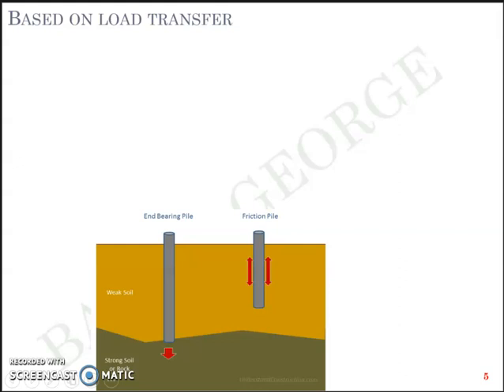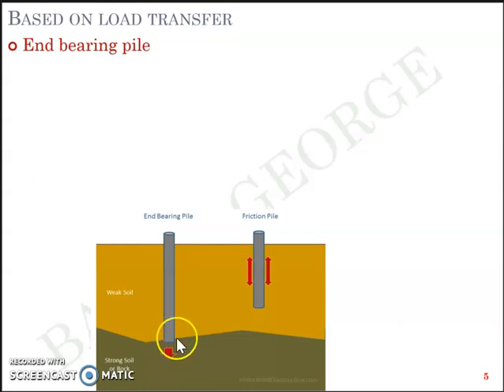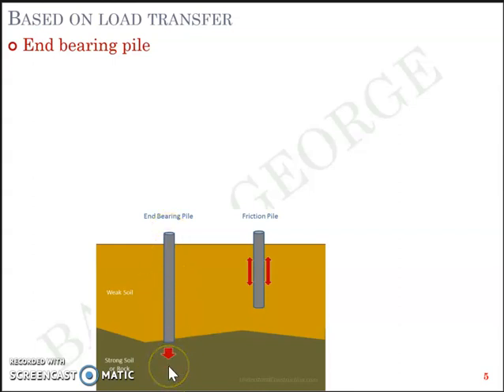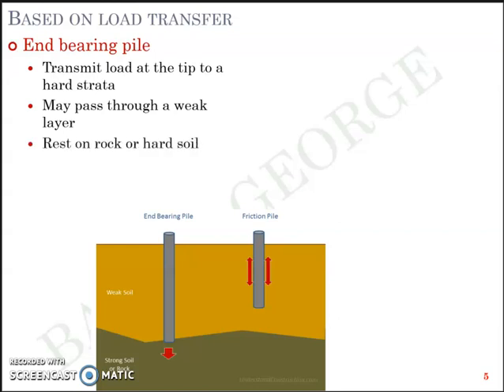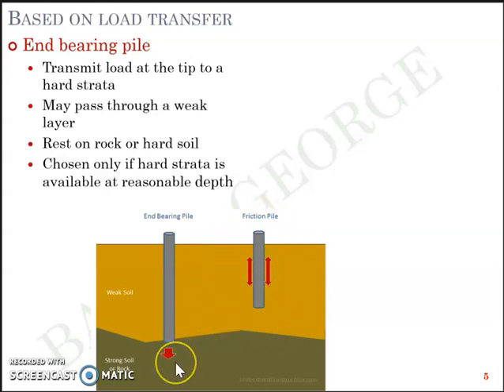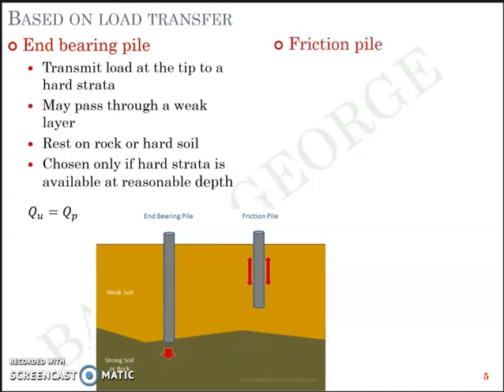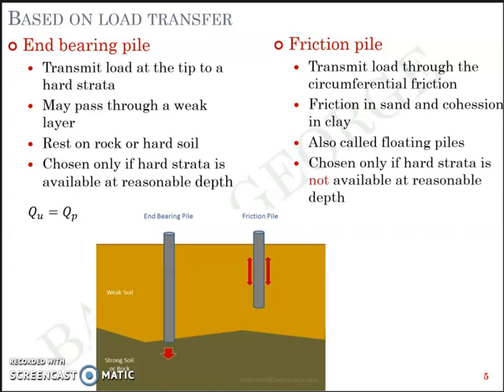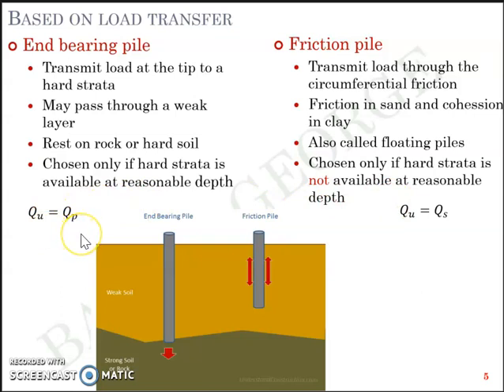Part 2 Module 5 Geotechnical Engineering 2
Part 2 Pile Foundations, KTU Syllabus